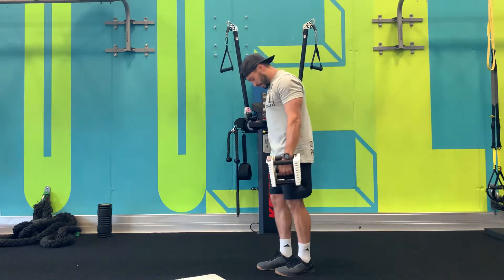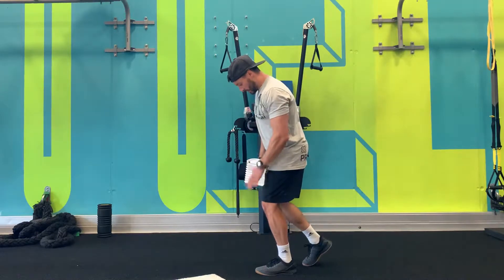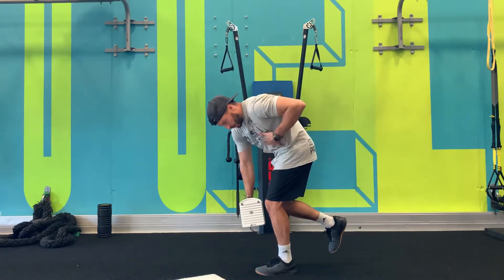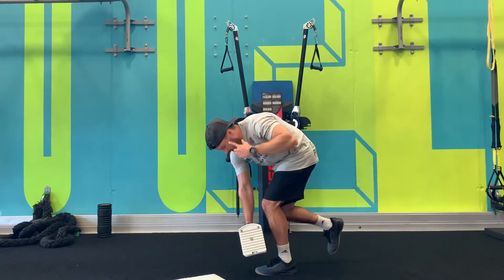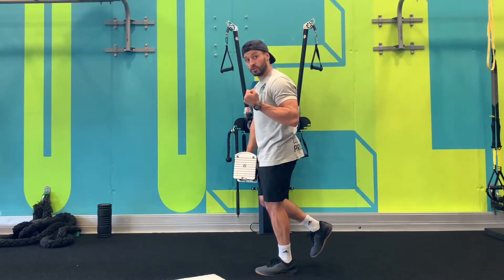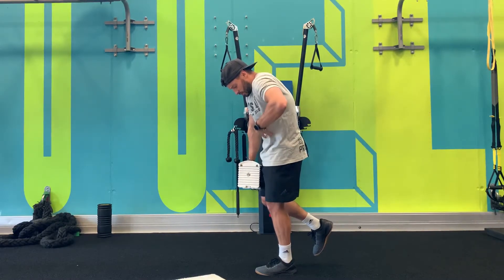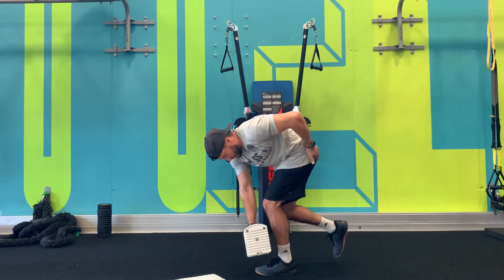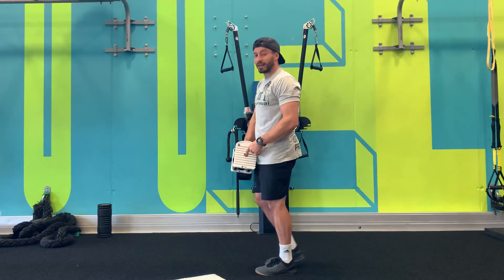Single Leg RDL Crossover